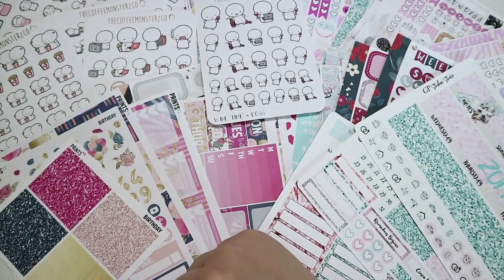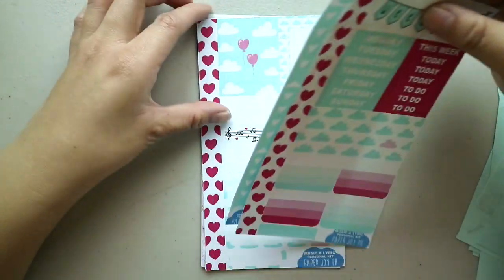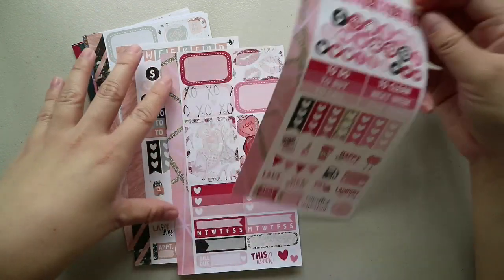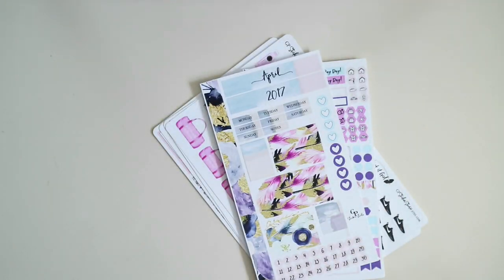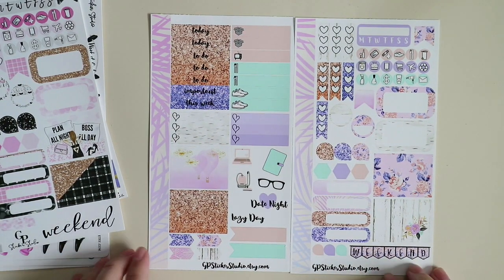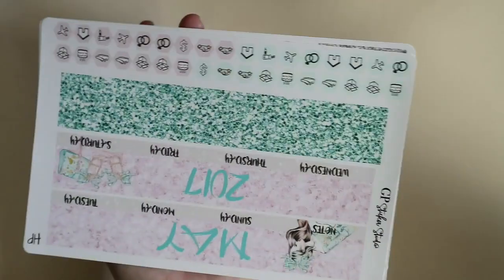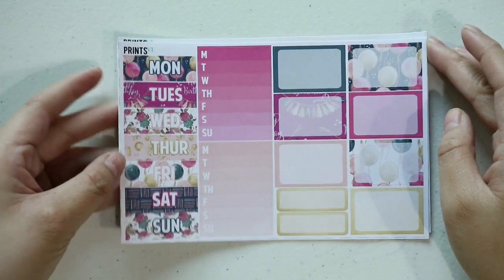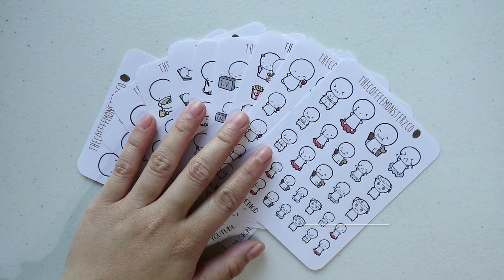Etsy Planner Sticker Haul | March 2017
Hey Guys! All the stickers I ordered in March have arrived so I'm sharing with you my haul for the said month. Hope you enjoy! :)

* Shops Mentioned *
Paper Joy PH
Mon Petit Paper